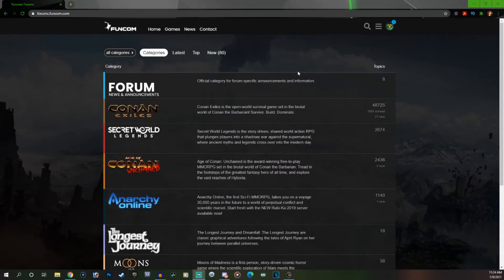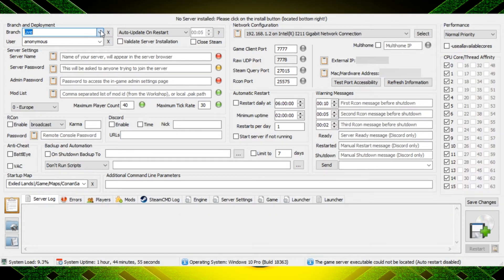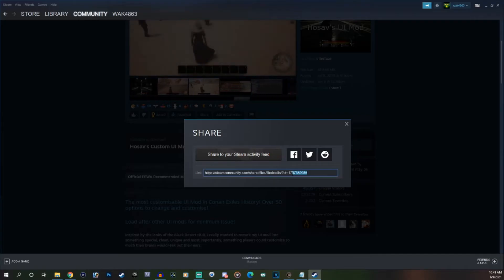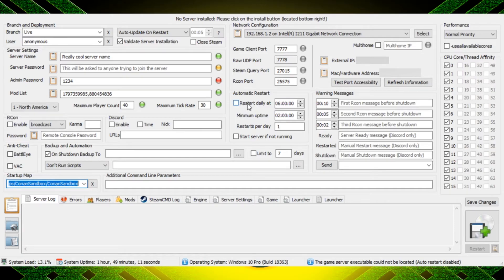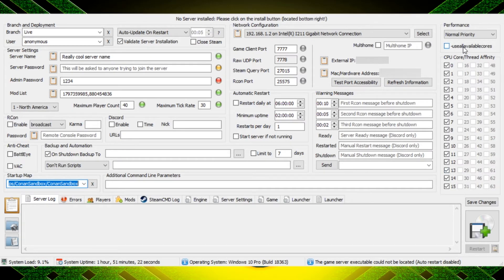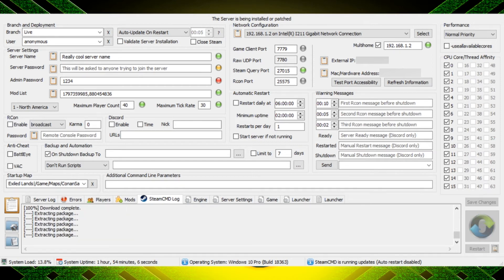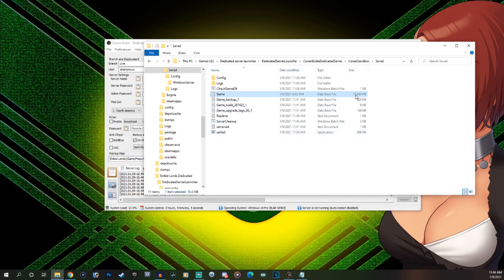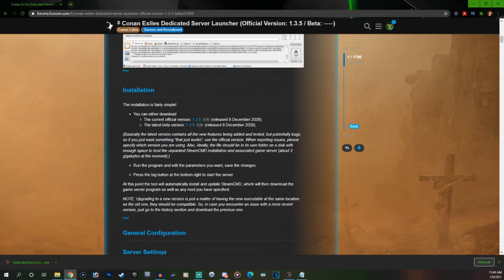How to set up a Dedicated Server | Conan Exiles 2021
ES_Cloud 7 - VELDA